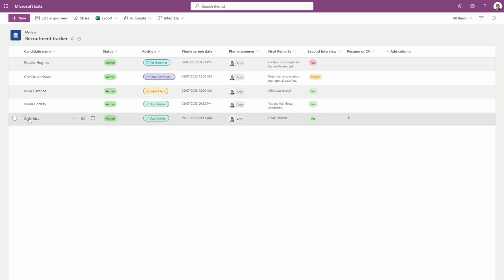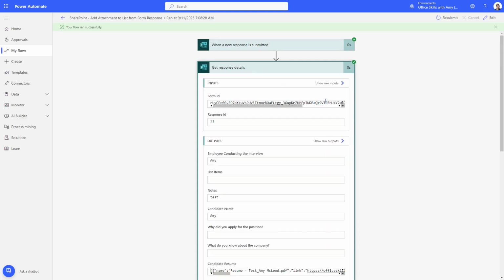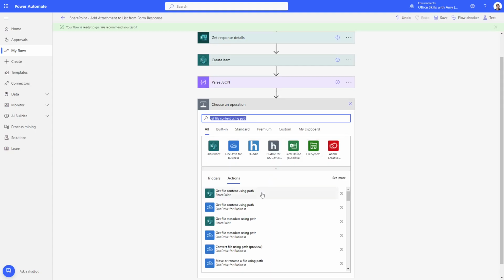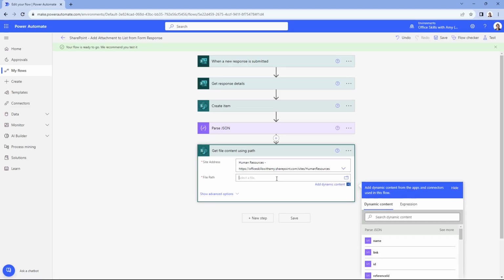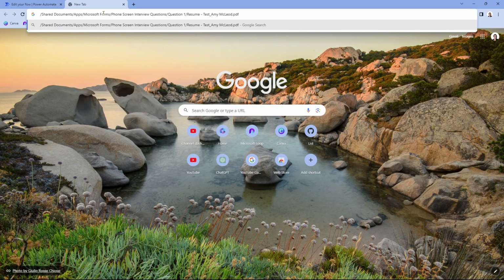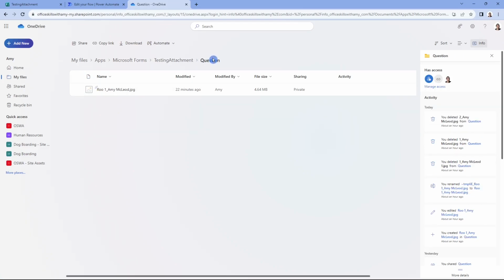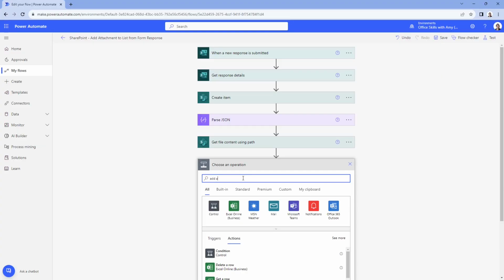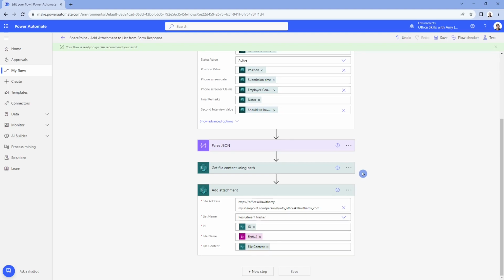How to Record Form Response Attachment in Microsoft Lists - Power Automate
In this video we will learn how to use Microsoft Lists and record a Microsoft Form Attachment into a Sharepoint List using Power Automate.  I will also show you some tips and tricks to ensure that you can get your flow working on the first try!  If you are a student, teacher, project manager, business owner or super nerd like me, then we have got you covered!

[First Expression]
first(body('Parse_JSON'))?['name']